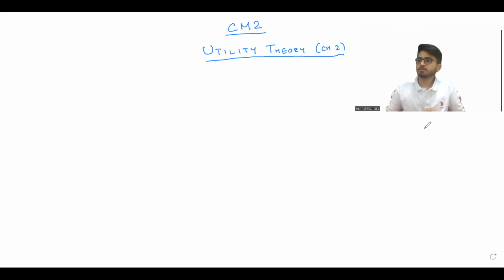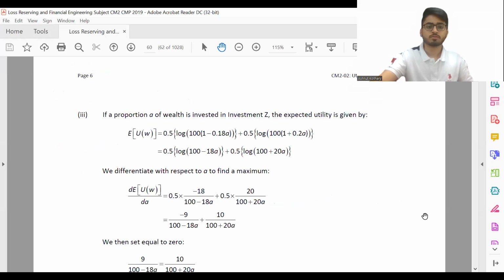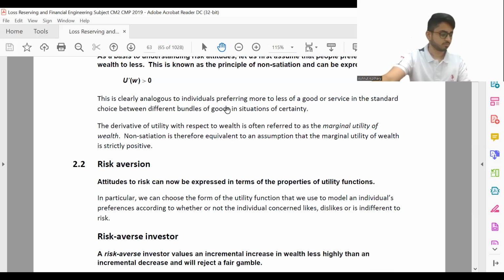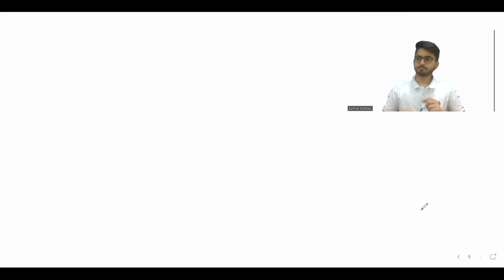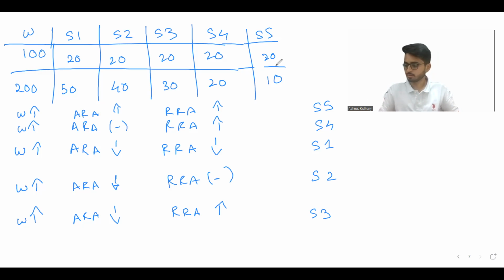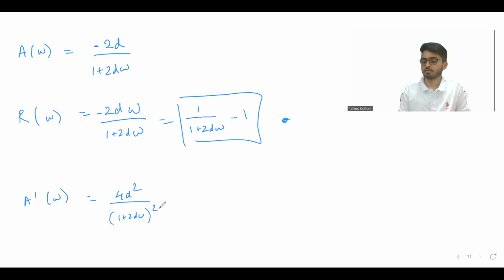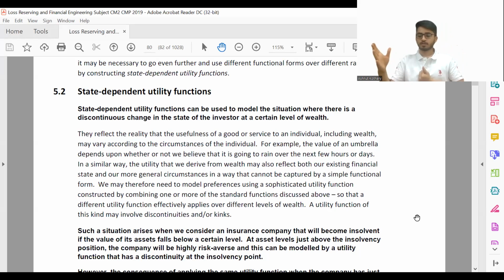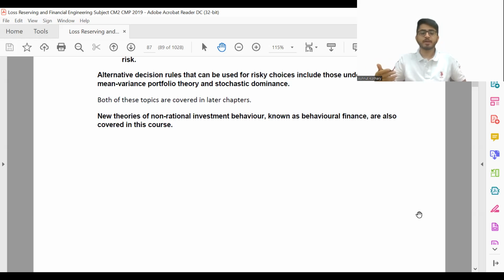Utility Theory (Chapter 2) | CM2 | IFoA | IAI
This video is extremely helpful for students preparing for Actuarial Science Paper CM2. This video completely covers the concept of Utility Theory.